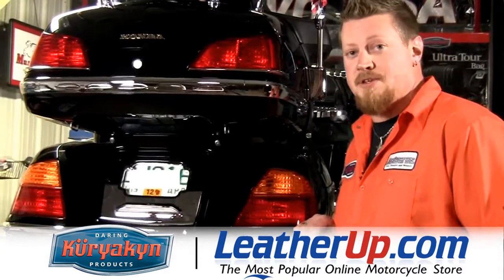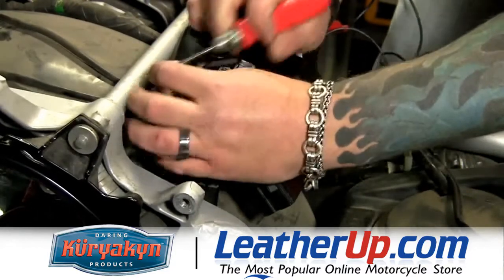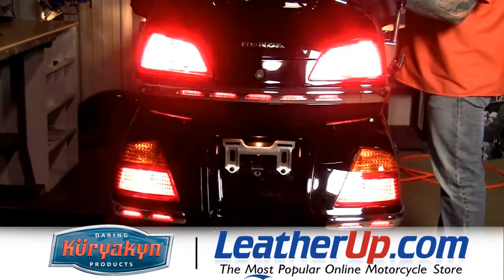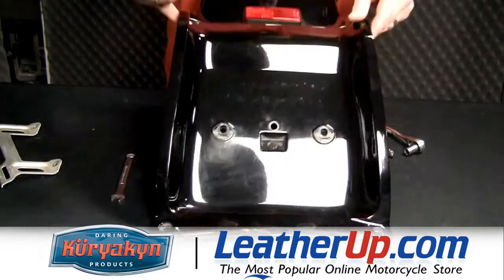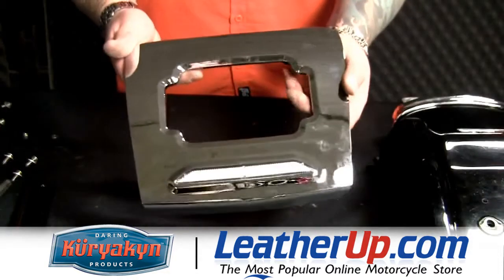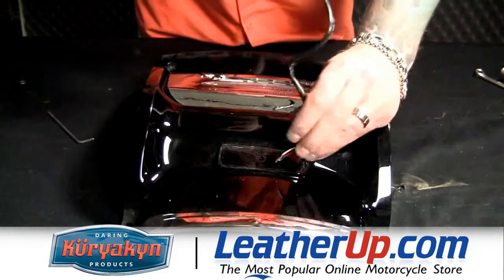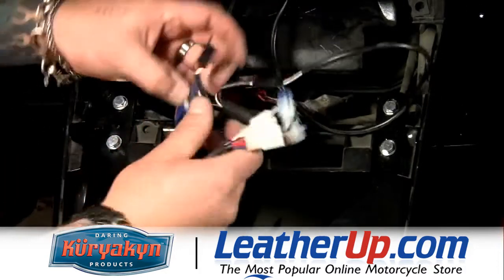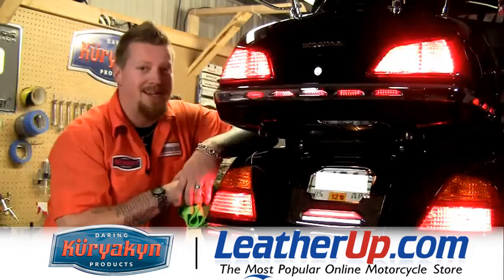Kuryakyn Rear Lighting for 2001-10 Honda Gold Wings at LeatherUp.com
Kuryakyn Triple Whammy Run-Turn-Brake Light Kit

Kuryakyn License Plate Trim Panel w/ Run-Brake Accent Light for2001-10 Gold Wing